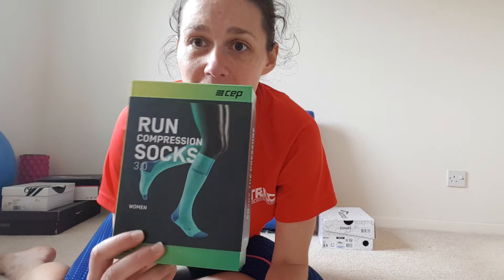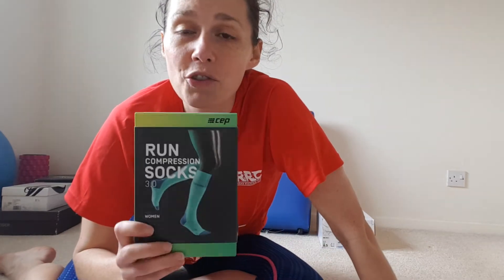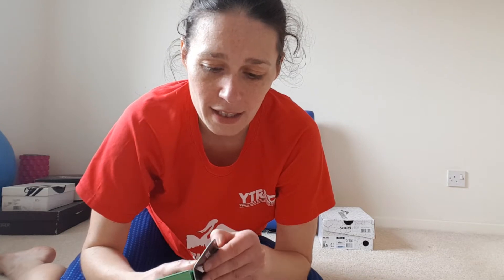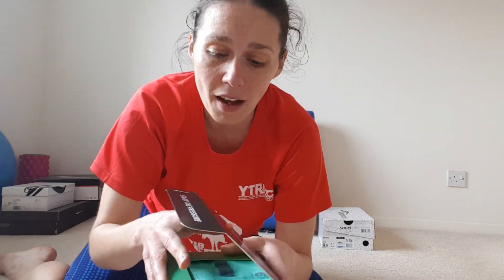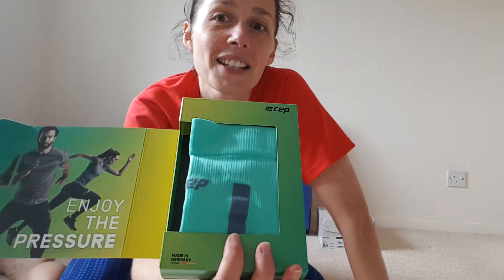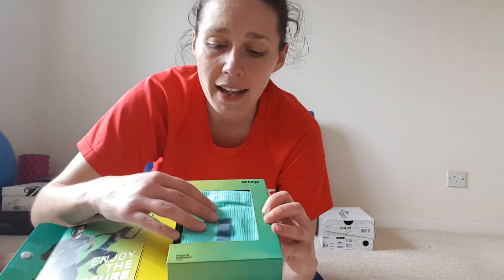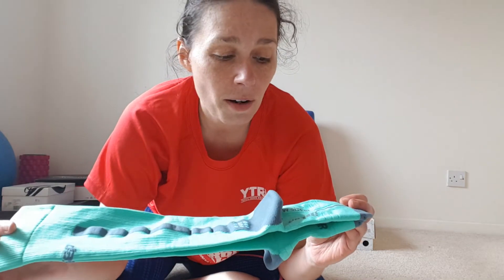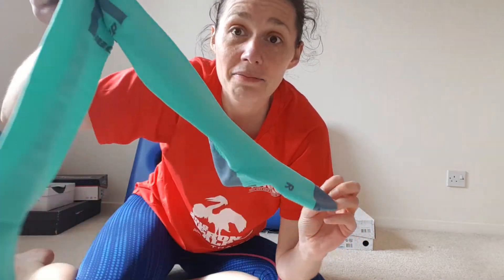Unboxing of CEP run compression socks.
Home from a run to find a parcel of a pair of CEP run compression socks. That CEP Sports have kindly gifted to me so I can review for Run deep magazine.